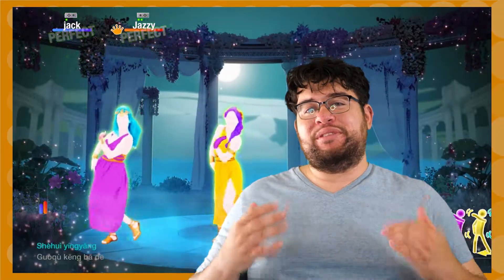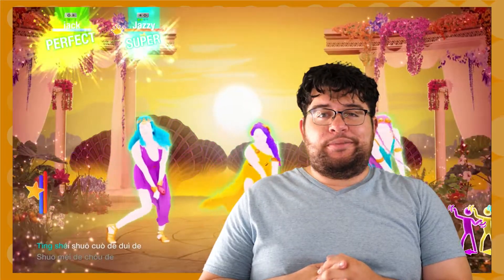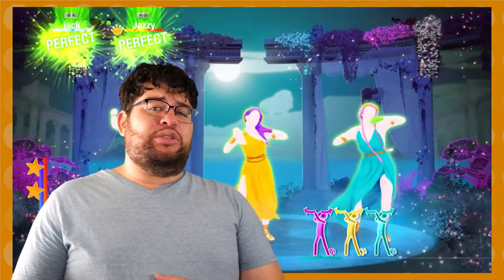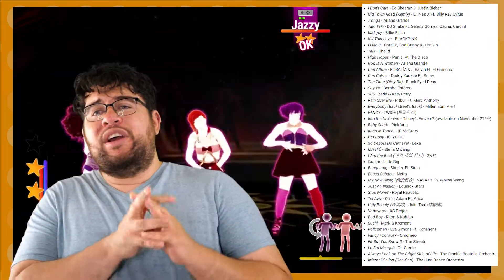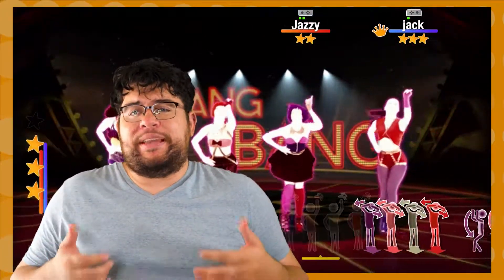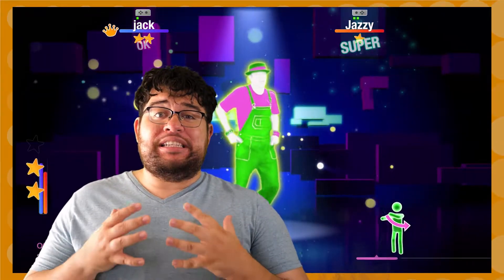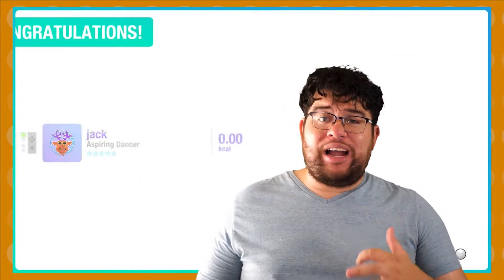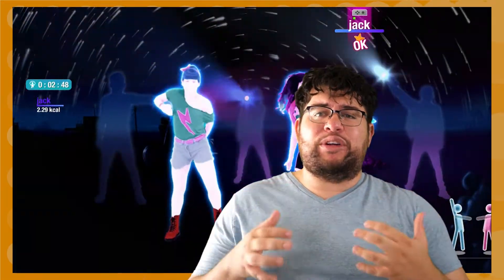I Play Just Dance 2020 for 30 Days (The Series Has Gone Stale Like Old Bread!!) - FGR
Script:

After doing dance and fitness video reviews for almost two years, I can't believe I haven't touched the most significant series, Just Dance. Well, that ends today when I go back and review Just Dance 2020 for the Nintendo switch and everything else. Literally, the game came out on the original Wii, for goodness's sake. So, I decided to get this version and play it two years after the fact. That's how on top of the ball I am. I do videos and reviews on topics within the realm of self-improvement.

[Introduction]

I haven't played a Just Dance game in so long. The last time was in high school, back on the original Wii. I have played games within the realm of Just Dance, such as Dance on Broadway and Baila Latino, both of those reviews can be seen below, so I was excited. I left a little disappointed as the series seems stale and hasn't changed in the past ten years.

First, let's get off to the most important part of these dancing games. The soundtrack. I love pop music and dance music. I haven't heard many of these songs before in this game. The soundtrack contains forty themes, including massive hits such as "Bad Guy" by Billie Eilish and "Seven Rings" by Ariana Grandia. The soundtrack for the twenty-twenty version also includes a ton of foreign songs from Black Pink and 2NE1. I like K-pop from the 2006 middle school nerd perspective, but the new stuff is aimed at a whole different audience, so I really wasn't into it. I think it's great that more diverse artists are getting in on this game, but I wish there was older dance music from the '90s and '00s. Here is the whole setlist for the game. If you like these songs, then you will enjoy the game. If not, you should probably skip it and get the 2021 version or wait until the 2022 version releases. I will say that forty songs are standard with this series, but I would say to up it to fifty if I was in charge. Have say ten retro tracks each game to have the millennials like me happy.

Now let's say you like these songs and pick them up. How do you play? Well, you do what the title says and just dance. You hold the controller in your hand, and you follow the moves from the avatar. The closer you are to following the actions to the rhythm, you get a score from bad to perfect. These scores will fill up your meter and give you stars. Your goal is to get over five stars to become a superstar dancer. The gameplay is straightforward, but it is perfected. All the jank that is in the previously mentioned games is gone. They truly mastered the programming and gameplay mechanics of mimic dancing with a phone or a controller. It's no wonder there really isn't any competition because they got it locked down. I have absolutely no complaints about the gameplay and experienced no issues on this part.

If you get sick of playing the forty songs repeatedly, you can get just dance unlimited. You get a free thirty days when buying the game, so that's what I did during my time. They have almost all the songs from previous just dance games and exclusive ones. This has more retro tracks and classic songs such as the monster mash and the Ghostbuster theme song. I played with my Girl, and we had a blast playing through the five-hundred-plus catalog of songs. If you get just dance, then get an unlimited subscription. It's just twenty-five dollars per year which is great if you play the game a lot. My one issue is that the music is so censored that any words like damn or hell are removed. The game is E10+, but I would just push for the T rating to be less censorship. It's just three years… not sure why games need to have such a small gap for reach ratting, but… Whatever.

Besides just dancing, you can play the kids mode, which is pretty much just dance kids for the Wii. You got kid-friendly songs and unlicensed music. Fun stuff for the whole family. Then, you got the All-star mode which I was excited about. The all-star mode can be thought of as the story mode for the game where you have to play songs from all Just Dance games to rescue dancers. Playing through All-Star mode unlocks a new secret piece. That sounds exciting, right? Well, the story mode in Smurf's dance party takes longer to beat. You play through nine songs, unlock "High Hopes" by Panic at the Disco, a terrible song, by the way, and that's it. Just ten songs in your story mode. That is terrible. Not only that, but you have to have just dance unlimited to play. If you don't, then you are stuck with just the two modes.